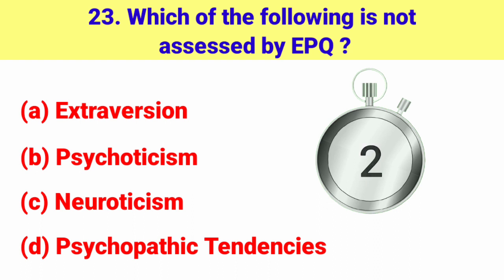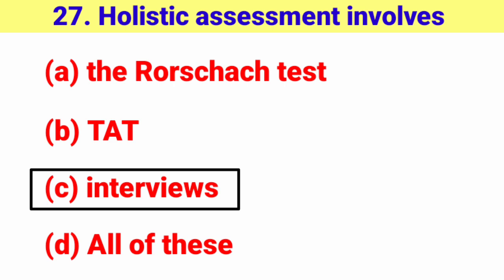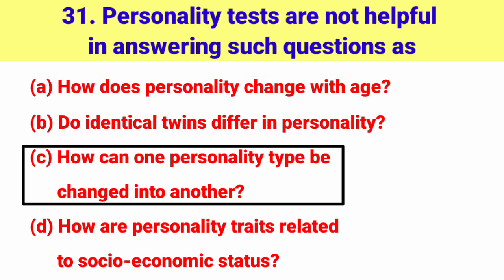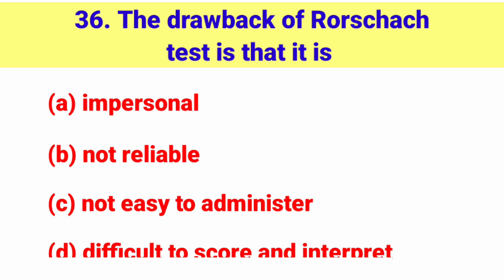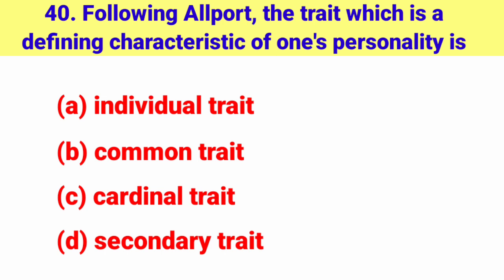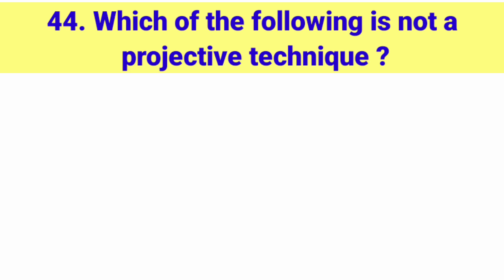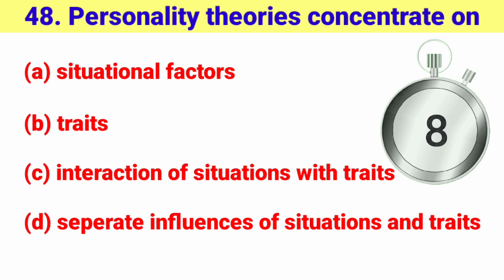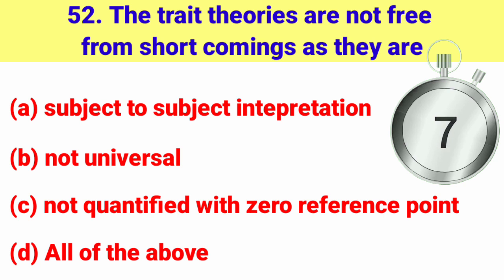PERSONALITY AND ITS MEASUREMENT //OES//ODISHA EDUCATION SERVICE //OPSC //SHIKSHARA ALOKA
OES //ODISHA EDUCATION SERVICE //PERSONALITY AND ITS MEASUREMENT //Definition of Personality, Traits of personality and measurement of personality.